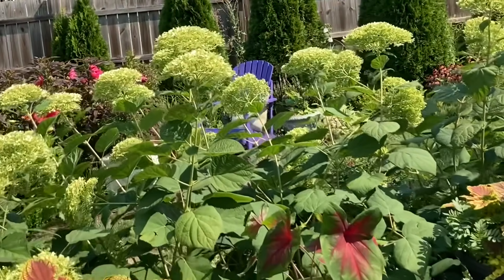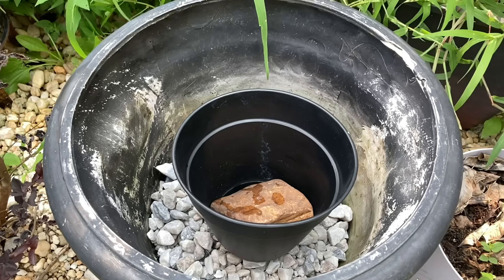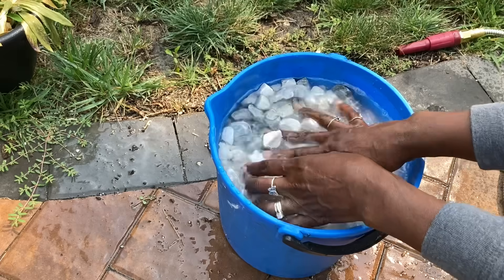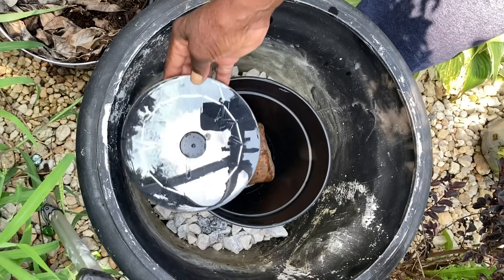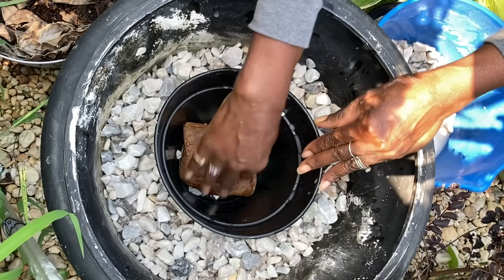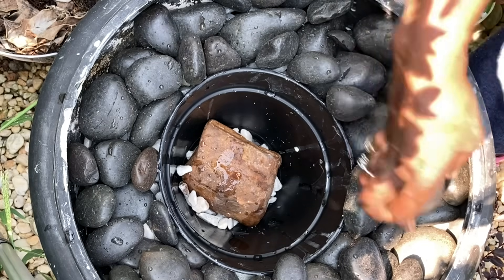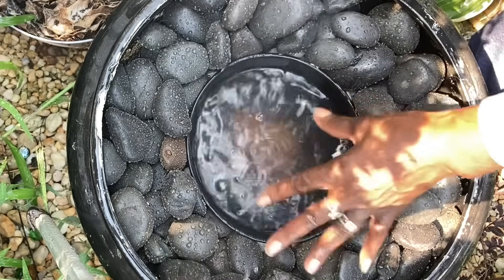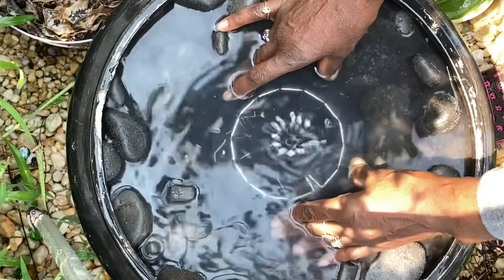How to create a solar powered water fountain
Create a water feature for your backyard with a few items and a solar pump. Solar pump features draws power from the sunlight and It’s energy efficient. 🦋